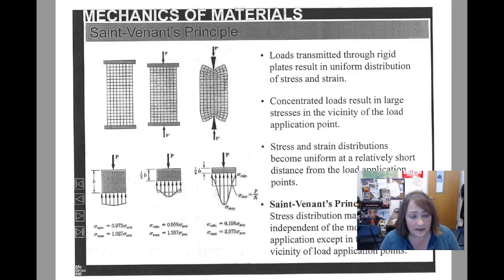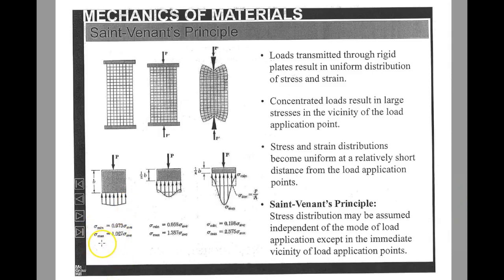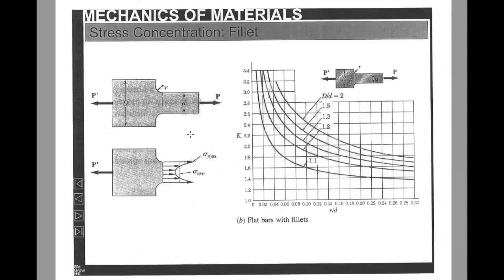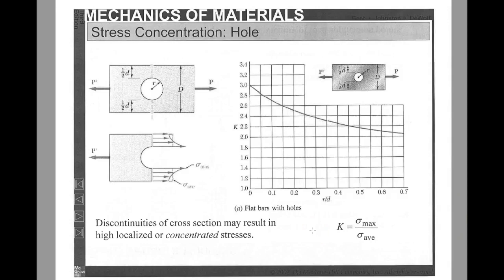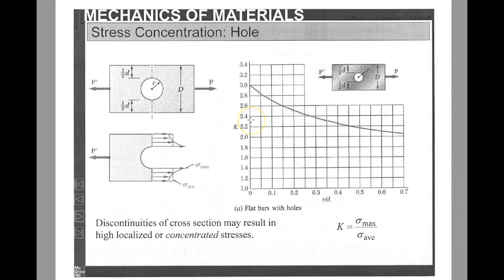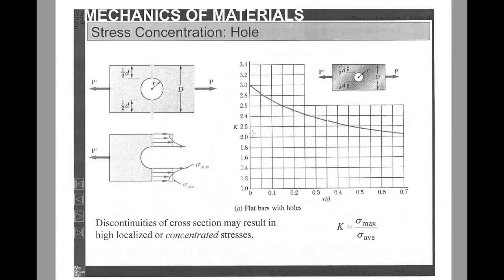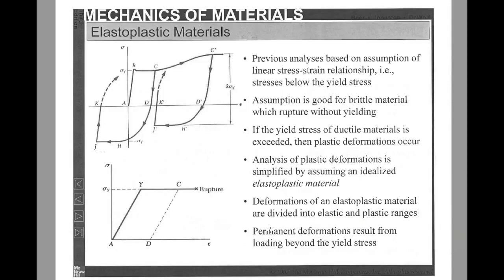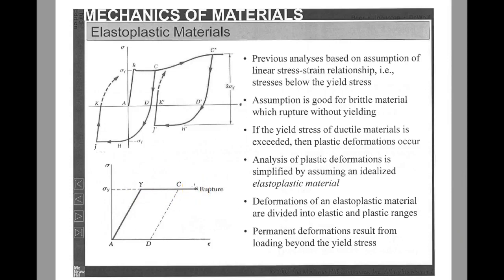Lecture #15 - Finish chapter 2